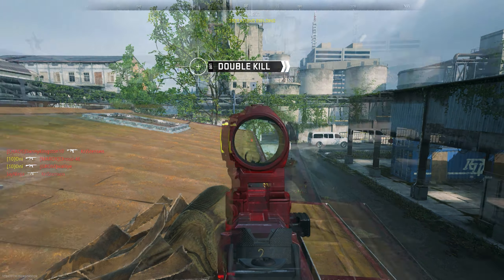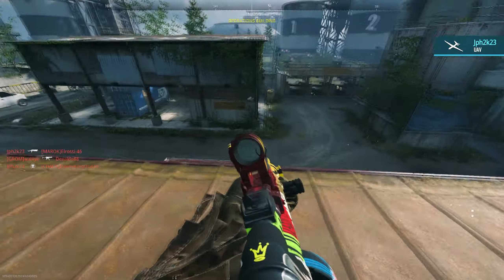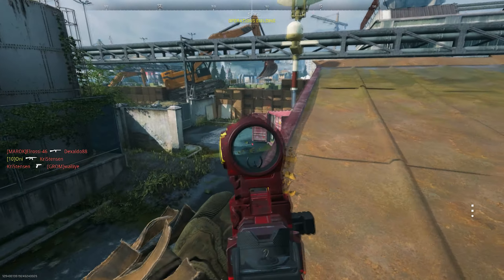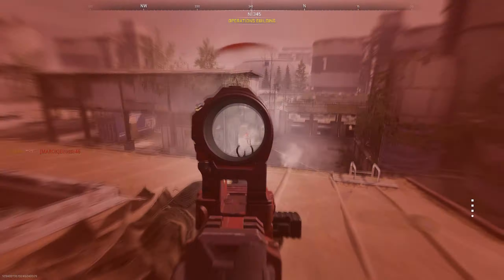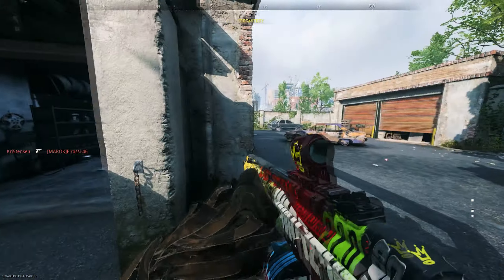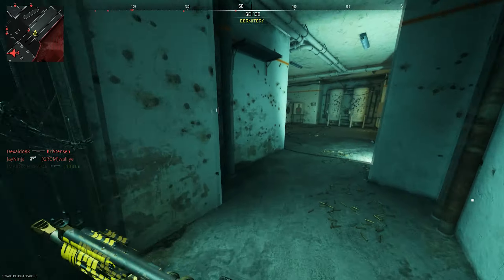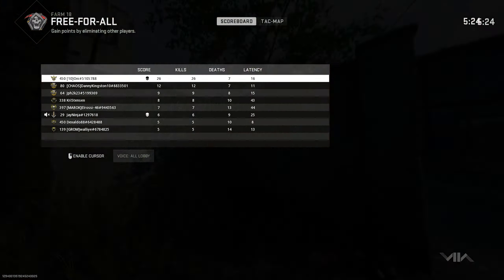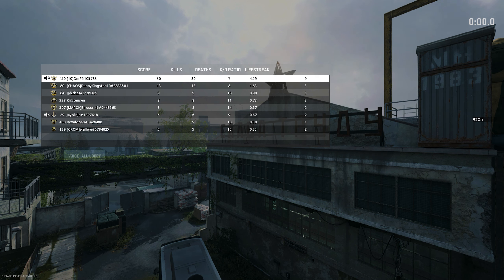FREE GLOWING WARZONE ANNIVERSARY BLUEPRINT!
Title in different languages:
Spanish: ¡PLANO DE ANIVERSARIO BRILLANTE GRATIS PARA WARZONE!
Portuguese: PLANO DE ANIVERSÁRIO BRILHANTE GRÁTIS PARA WARZONE!
Russian: БЕСПЛАТНЫЙ СВЕТЯЩИЙСЯ ЧЕРТЕЖ ГОДОВЩИНЫ WARZONE!
Japanese: 無料で輝くWarzoneアニバーサリーブループリント！
Hindi: मुफ्त चमकदार वार्जोन वर्षगांठ ब्लूप्रिंट!